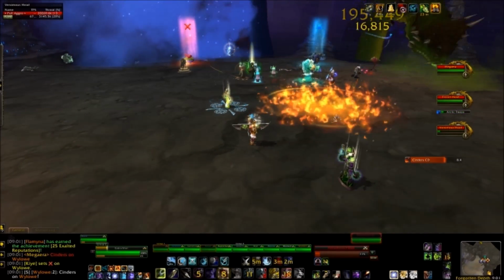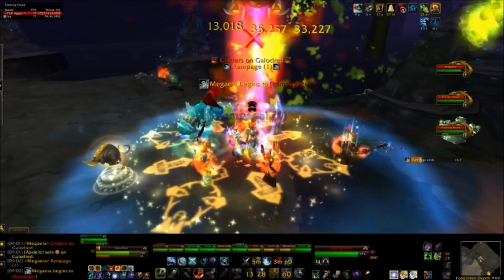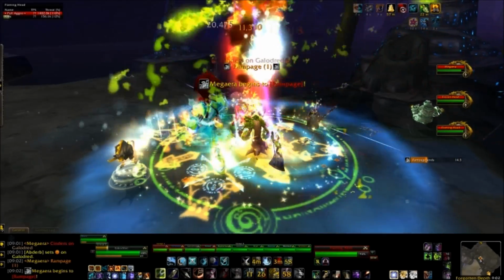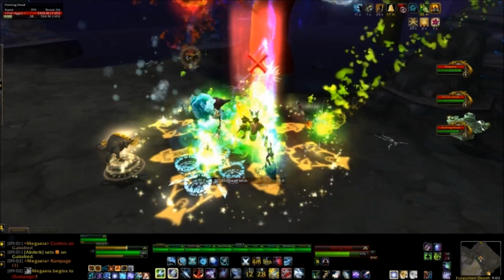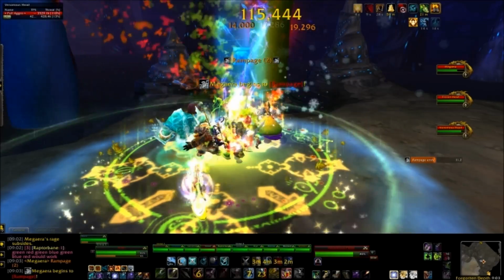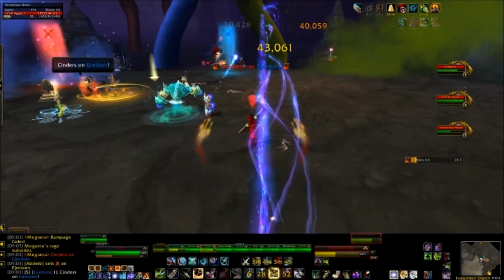How To: Megaera - Throne of Thunder - 10 Man Normal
Hello! My name is Kiye and welcome to GRGRBGR MRGURGGGR and other murloc noises. Tonight we'll be fighting Megaera, the 5th boss in the Throne of Thunder! Heads! So many Heads! (really, oly 7 heads.)

Our raid Team: Tanks: Prot Warrior, Blood DK. Heals: Holy Pally, Resto Druid, Holy Priest. DPS: BM Hunter, Fury Warrior, Ass Rogue, Frost Mage, Destro Lock

wow mmo "world of warcraft" mop "mists of pandaria" raid strategy guide "how to" how-to help commentary "voice over" 10-man "10 man" " 5.2 "Normal" "Megaera" "Throne of Thunder" norma; "live"ToT "hydra boss"